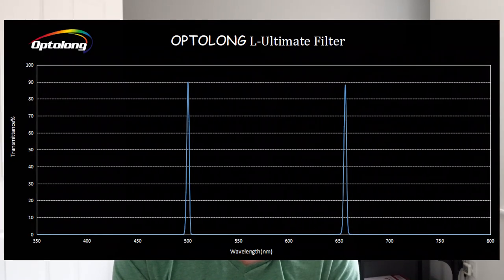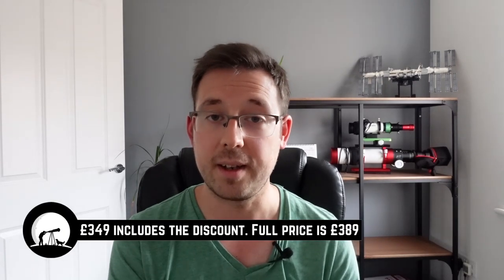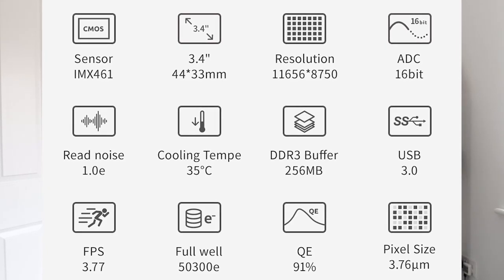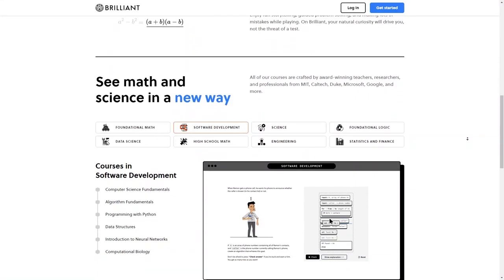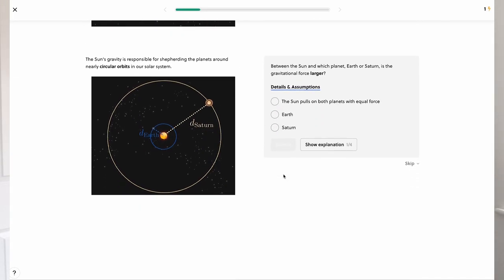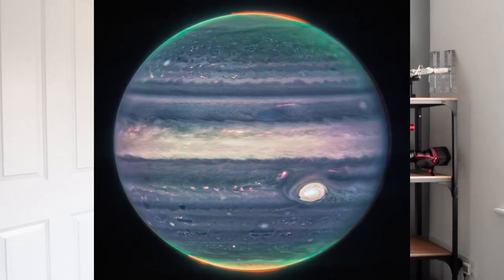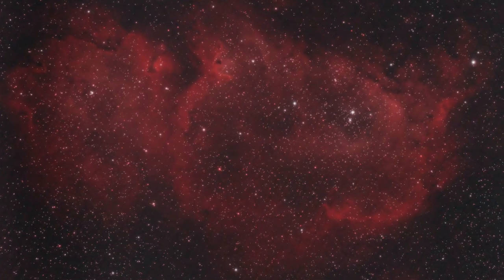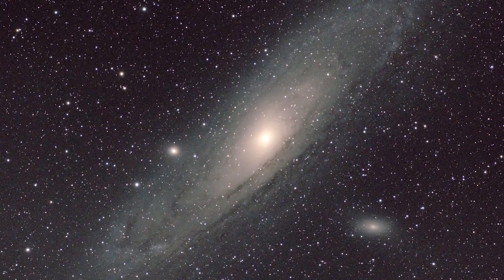A $15k camera?! Optolong L-Ultimate Filter & Jupiter in a New Light! | Starry Sky News Sep 22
The Optolong L-Ultimate narrowband filter is nearly here! As is a new ZWO DSO camera that costs $15?! In this video I talk about the specs of both of these astonishing bits of equipment! As well as the latest on JWST, and my recommendations for what to image in September.